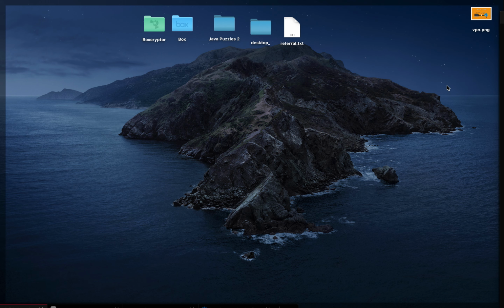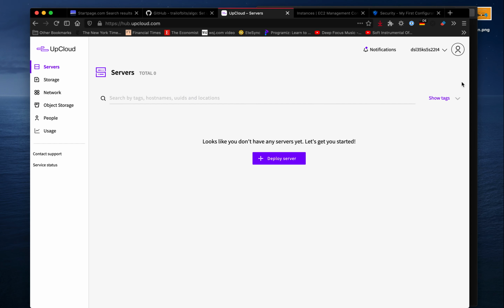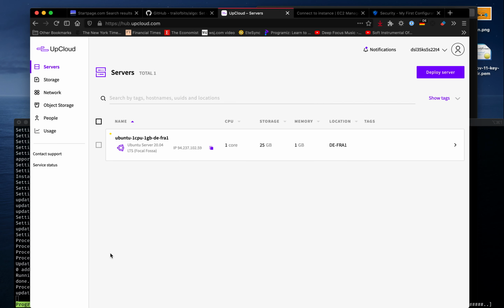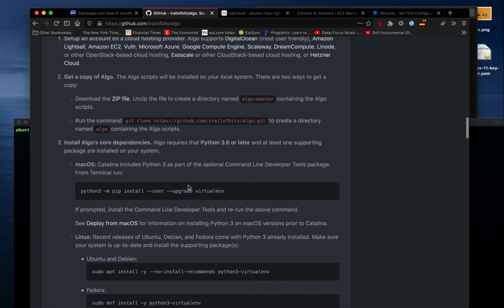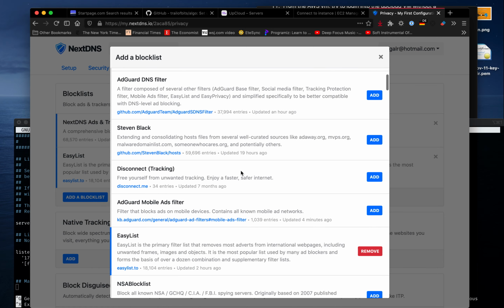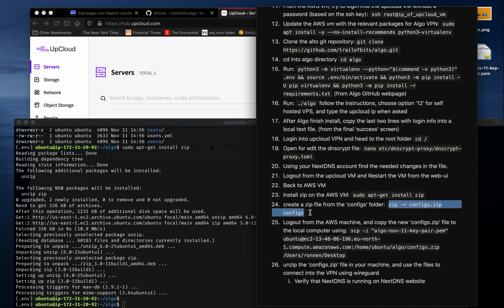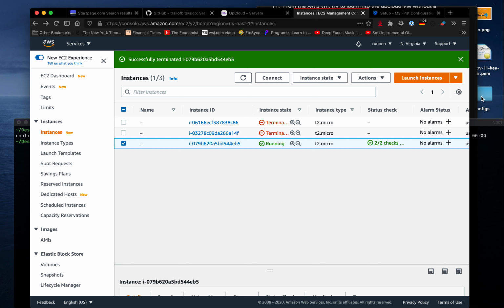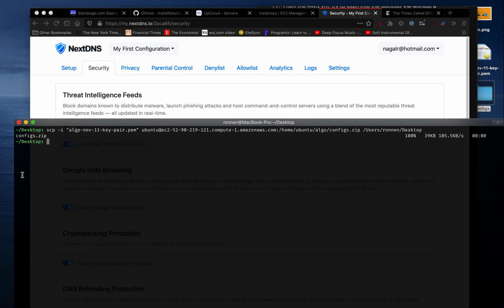Deploy Algo VPN with NextDNS on UpCloud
How to install Algo VPN on UpCloud and configure NextDNS within.
The tutorial will use AWS EC2 instance for the deployment.